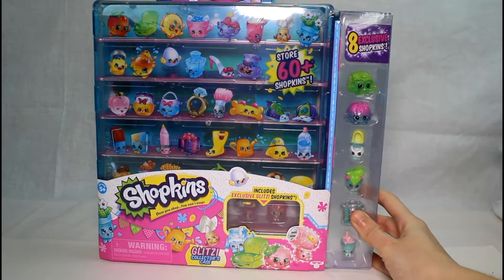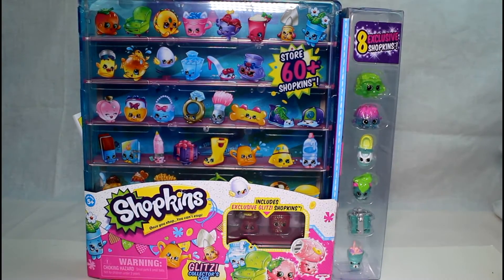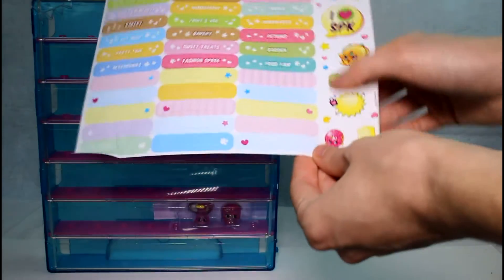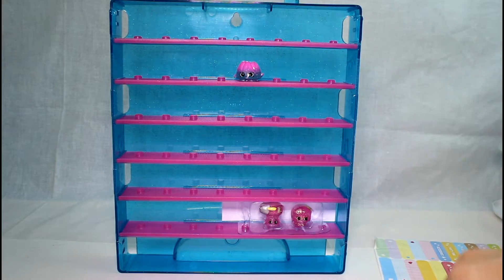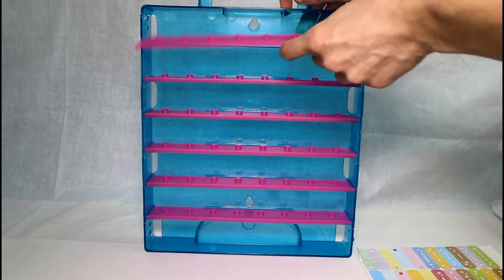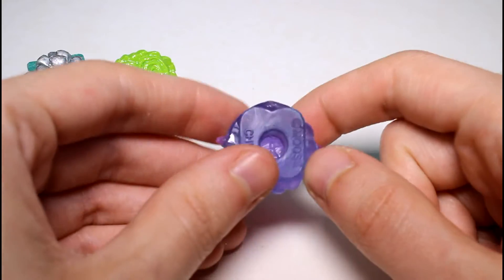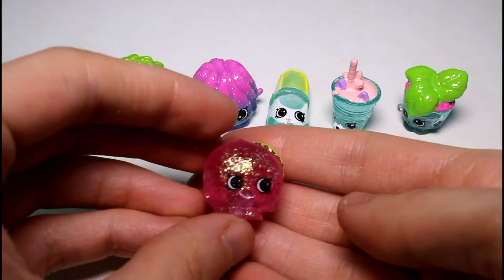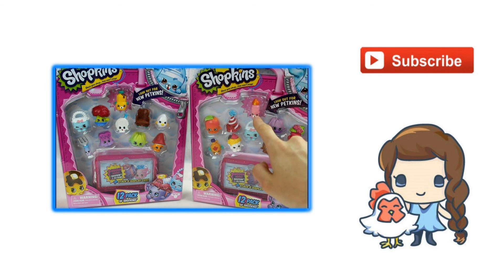Shopkins Glitzi Collector's Case Unboxing Review with 8 EXCLUSIVE Shopkins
Today we are unboxing the brand new Glitzi Shopkins Collector's Case with 8 exclusive Shopkins!

Let me know which one of the 8 exclusives were your favorite in the comments!

IMPORTANT!

IMPORTANT!

SOCIAL MEDIA!